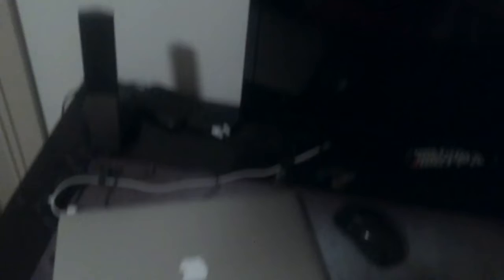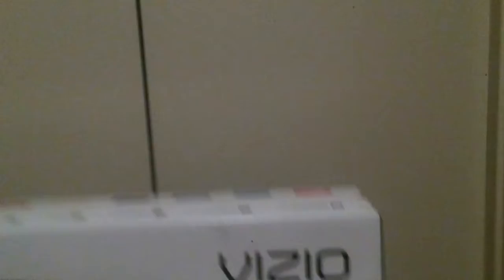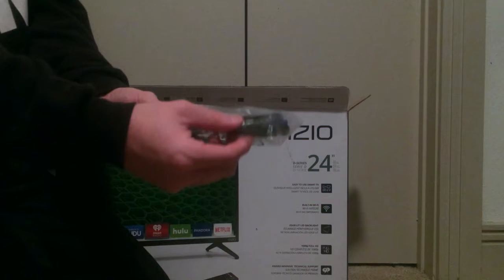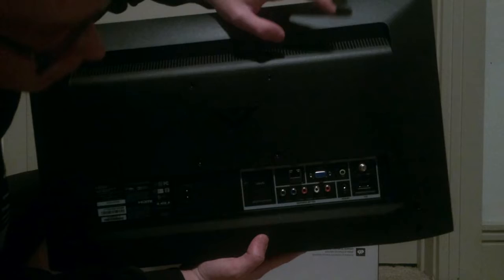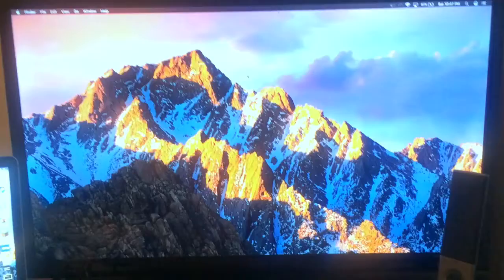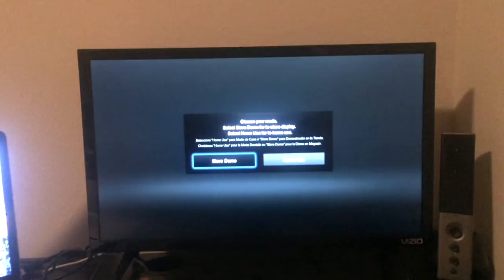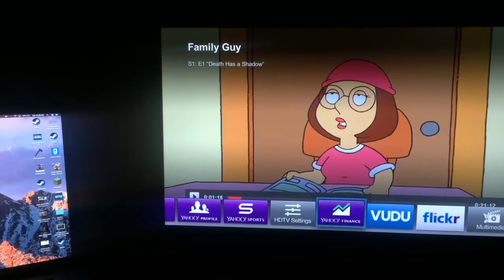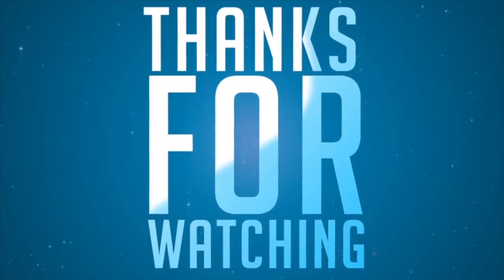Vizio D-series 24" unboxing Part 1 of gaming setup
Altec Lansing: Unable to find.